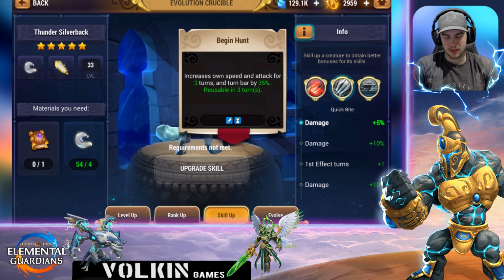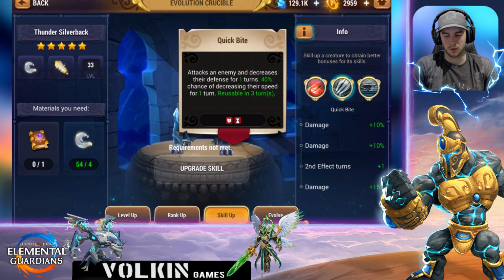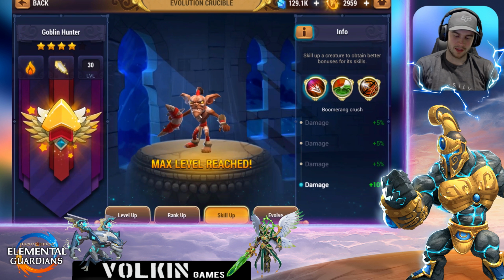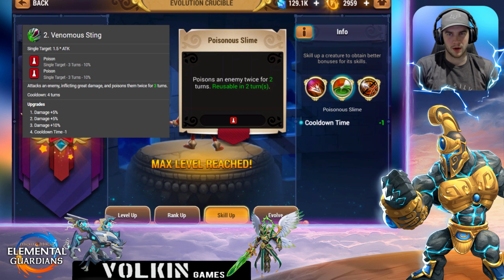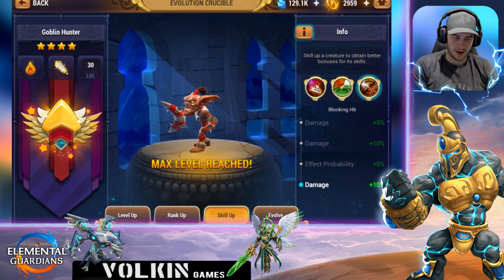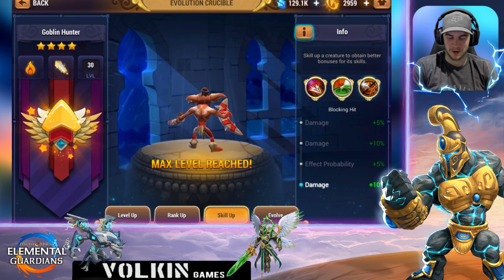[MMEG] BEST 1 STAR CREATURES??? Might and Magic Elemental Guardians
MMEG has a lot of those token F2P bad 1 star monsters but there are a few hidden gems in there, we take a look at some of the best 1 star creatures that Might and Magic Elemental Guargians has to offer free to play players.

Might and Magic Elemental Guardians is a new game on android and IOS that is free to play (F2P), released globally on May 31st 2018. Come try it out and enjoy :)